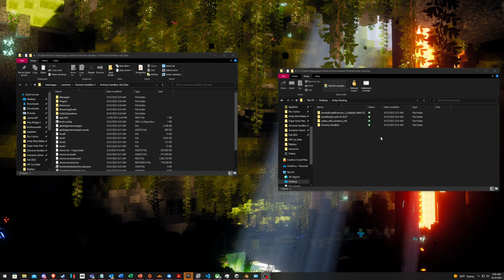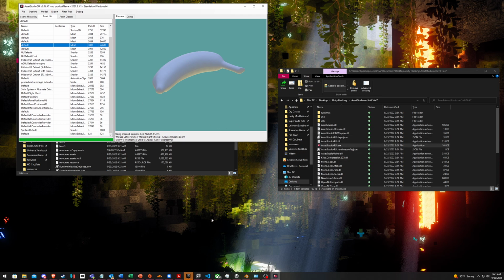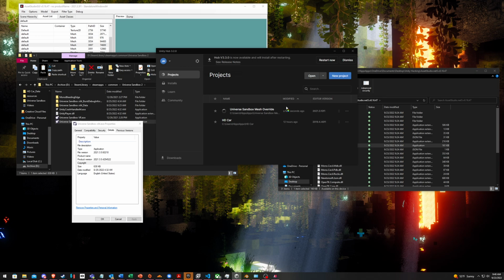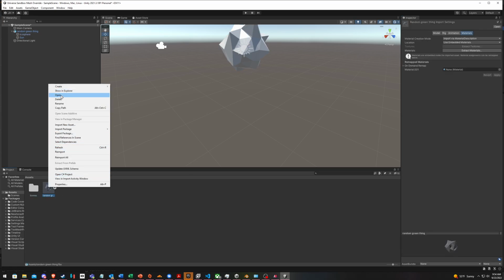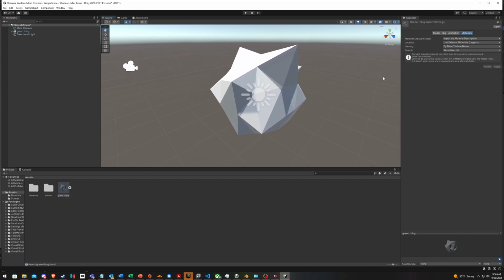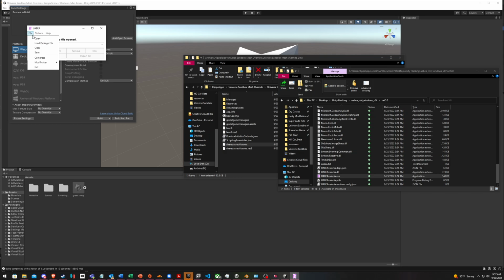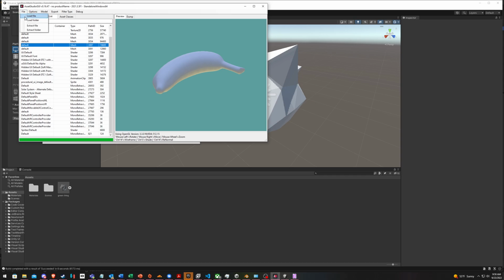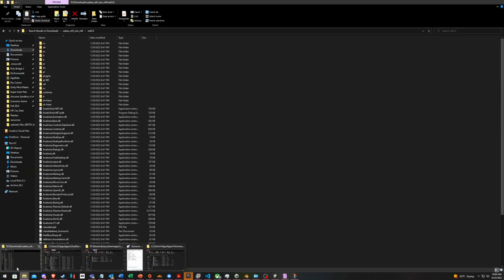Replacing Models in Unity Games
I apologize for some of the parts that I made be kinda unclear but if you are trying to learn how to do this, the video should be able to show you how to do it.

You can do this with any .assets file, it just happened that what I wanted to change in this game was in the resources.assets file.

Note: if you are doing this in a game that uses .unity3d bundles, in uabe(a) you need to open that bundle and click "import" with the .resS file intead of just putting it in the game files